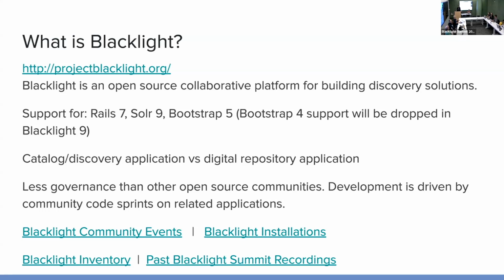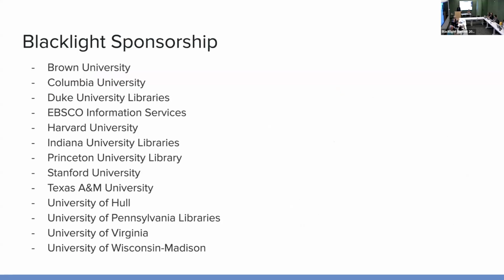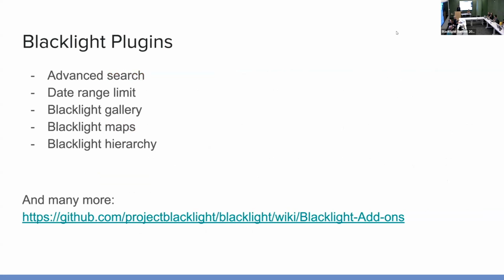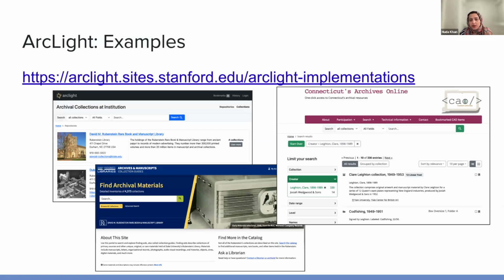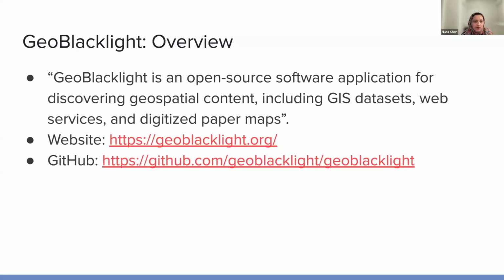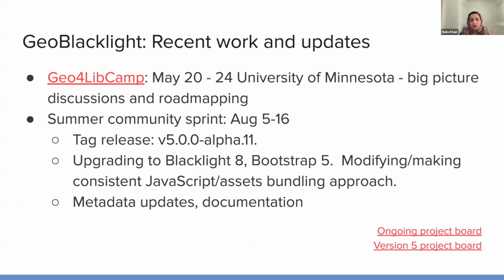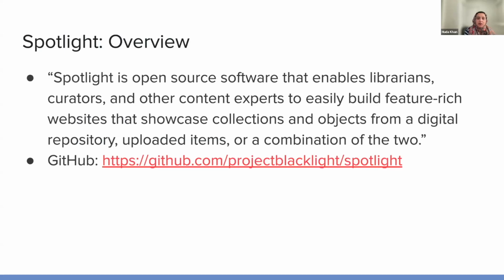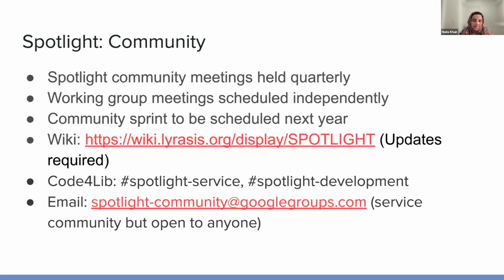Blacklight Summit 2024 - Morning Session - Introduction to Blacklight and related communities